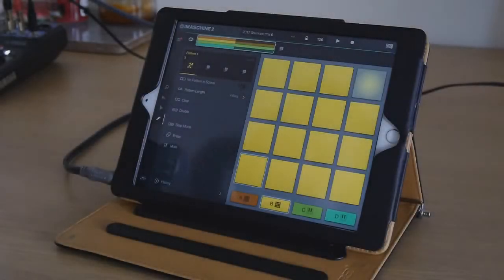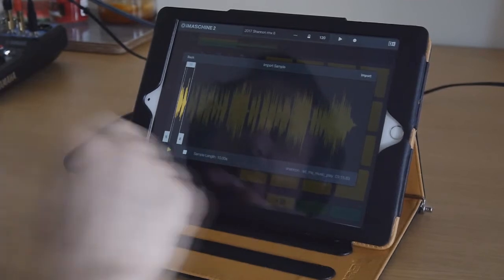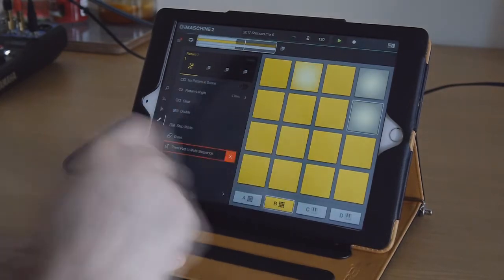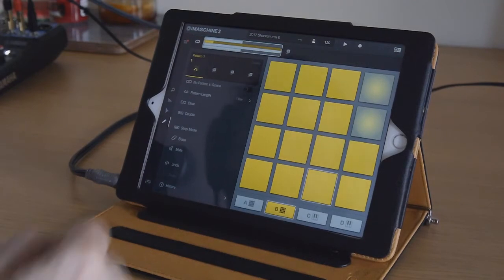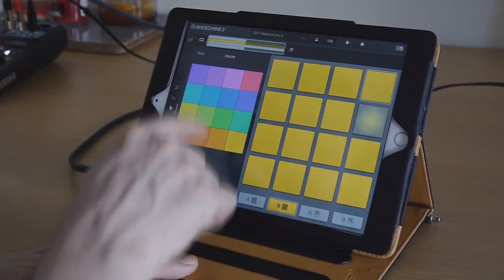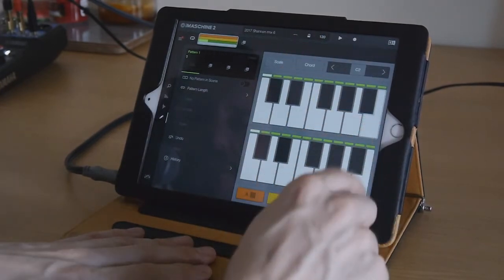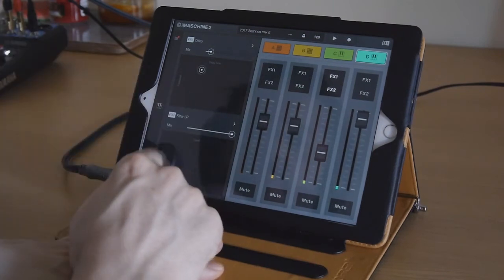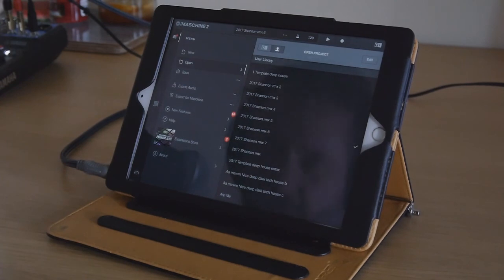iMaschine2 How to Remix with Samples - NativeMeetupLondon Demo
In this video I walk you through how to import music samples from your iTunes library to use as the basis of a remix in the iMaschine App.  I also demo functionality such as Effects, Step Sequencer & Exporting projects to Maschine software in your DAW.